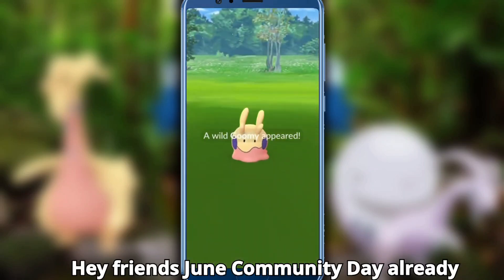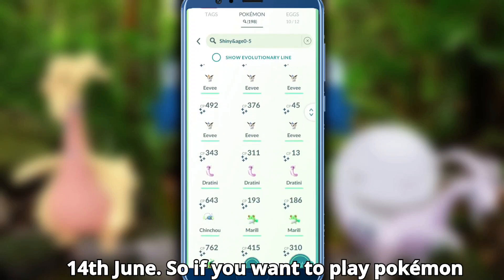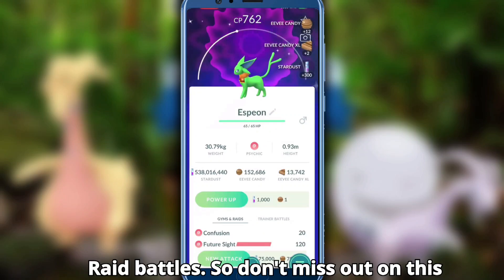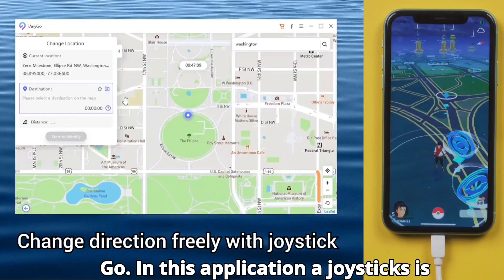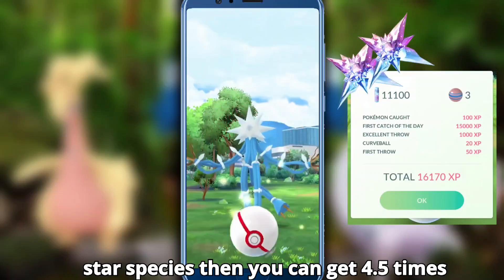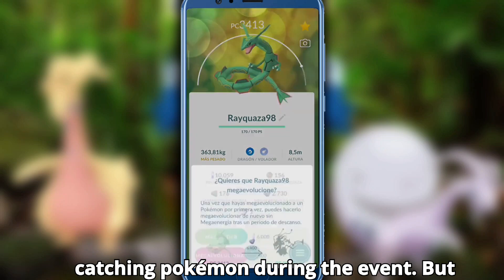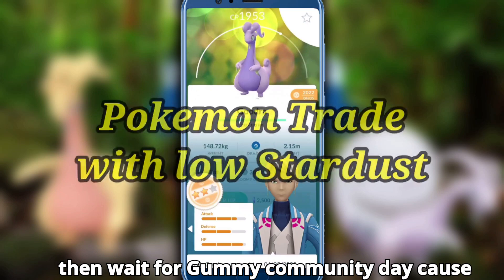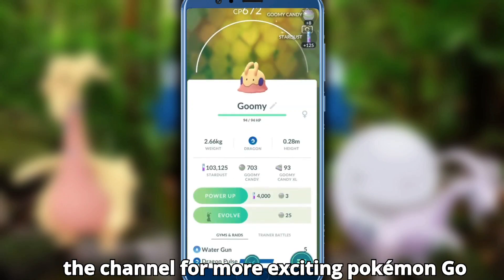7 Secret Goomy Community Day Tips & Tricks in Pokemon Go | Million Stardust & Hidden XL Candy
Enjoy Goomy Community Day 2024 by teleport to your favourite place with Tenorshare iAnyGo, helping you catch Shiny goomy & 1Mill Stardust

7 Secret Goomy Community Day Tips & Tricks in Pokemon Go | Million Stardust & Hidden XL Candy